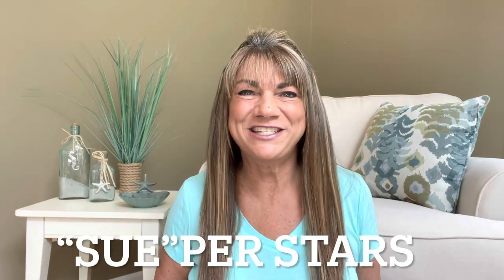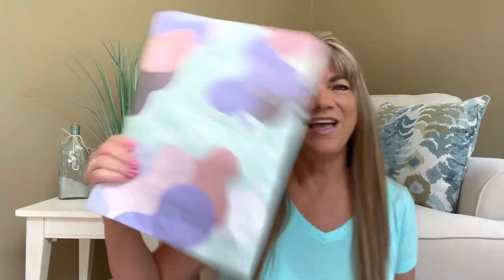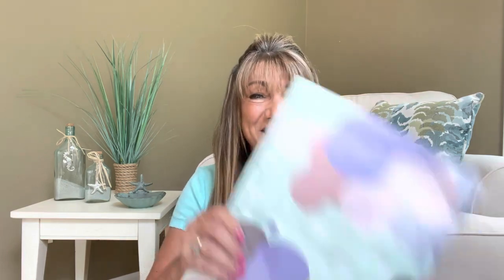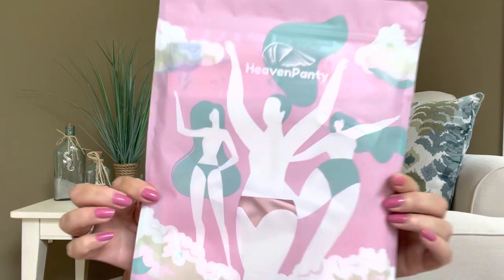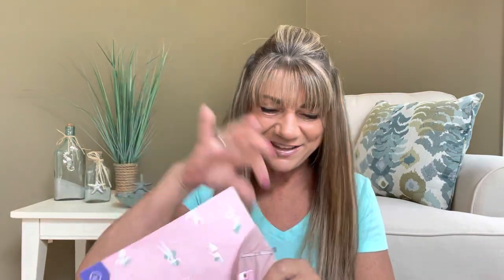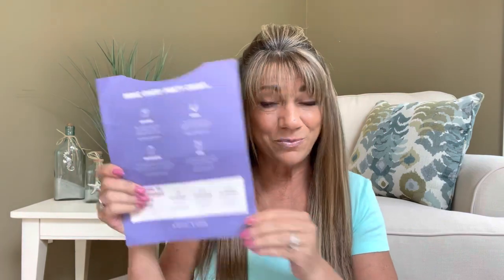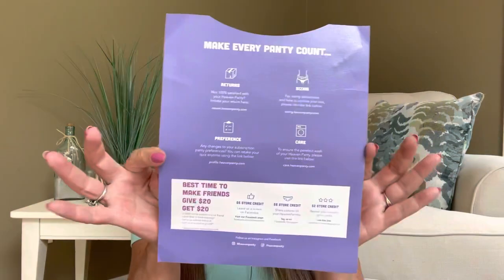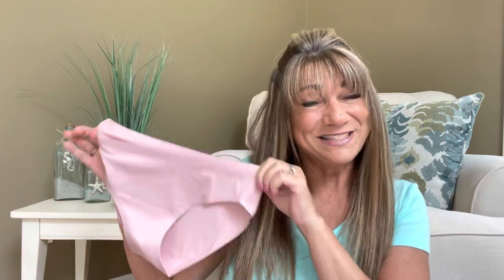Heaven Panty June 2022 + $20 in store credit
Heaven Panty: If you sign up with my link below you will receive a $20 credit & I will too

GIVEAWAY I Won So You Can Too!!                                                         Ends June 20th, 2022